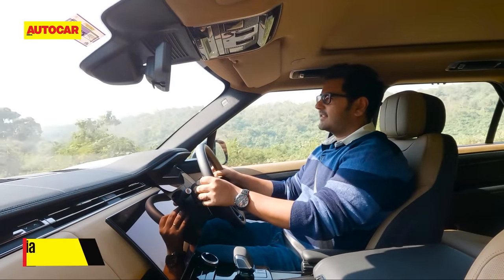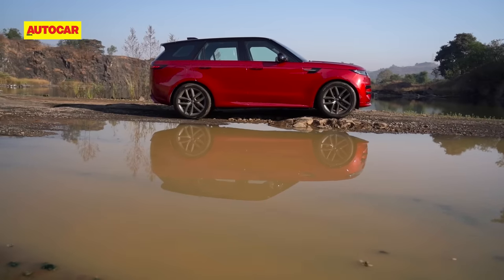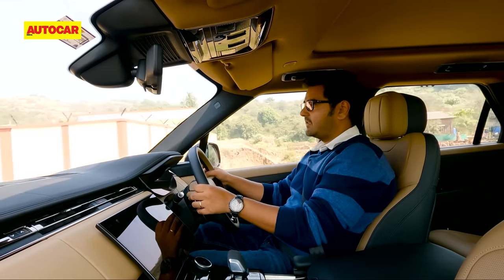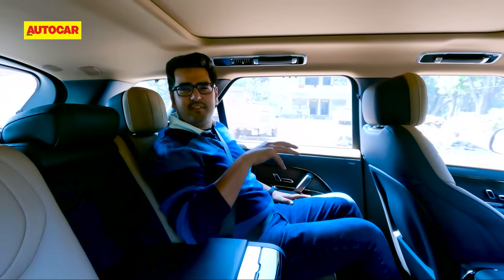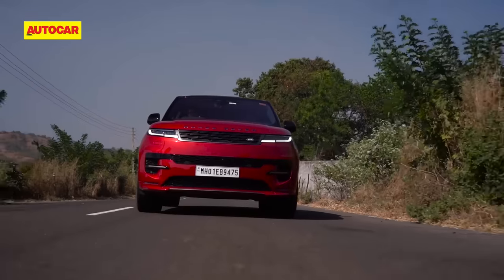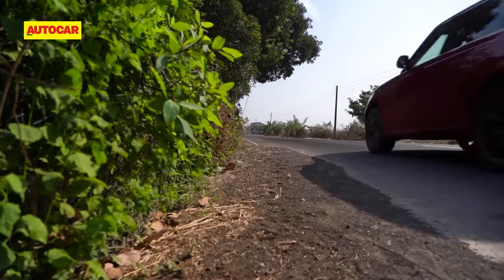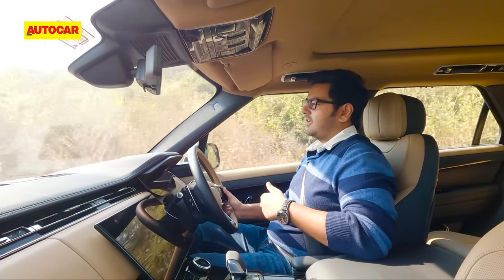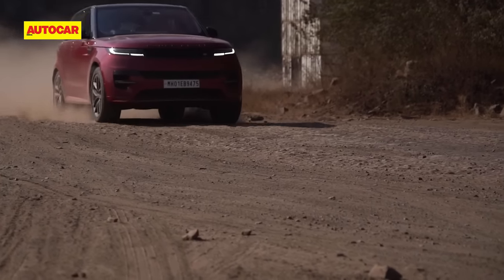2023 Range Rover Sport review - Big on price, bigger on desirability | First Drive | Autocar India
The third-gen Range Rover Sport is here, and it’s not just its effortless style that will lure you to spend big on one. Nikhil Bhatia tells you more.

Camerapersons: Sharad Veghada, Roshni Maghnani

0:00 - Introduction
0:38 - Design
1:50 - Platform
2:14 - Interior and features
4:51 - Rear seat and ride comfort
6:47 - Engines and performance
8:48 - Handling
9:33 - Off-road
10:44 - Price and verdict